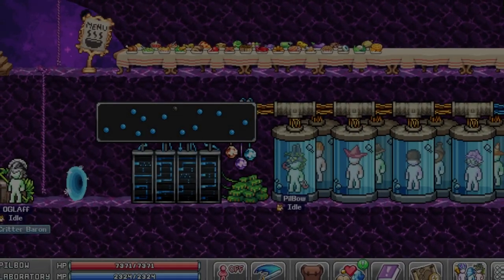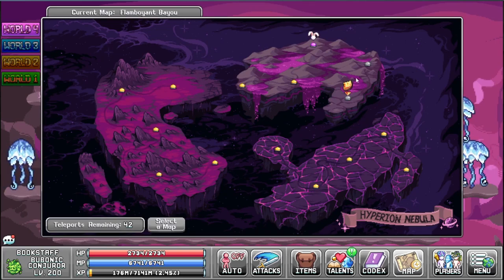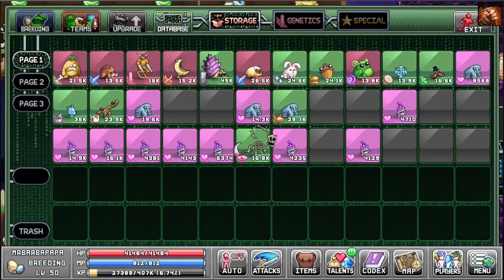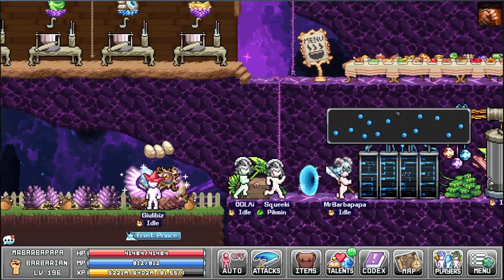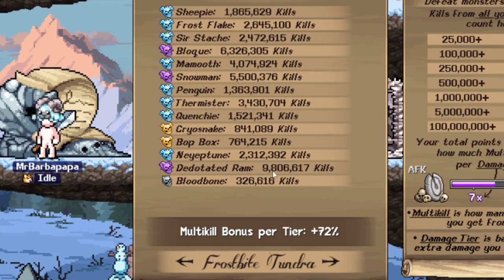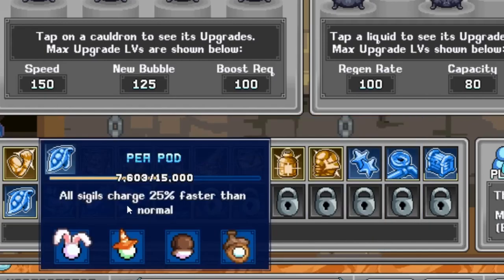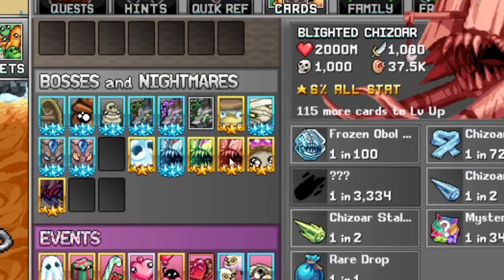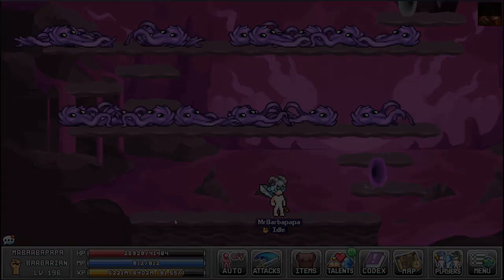Account Update September! - IdleOn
IdleOn W4 playlist Legends of IdleOn account update for the month of September. Progress is slow but steady. Highest lvl 241.
Notable things:
Maestro lvling up Lab.
AlchemyB4Magic and PickAndAxe will return to the Lab to get all the chip slots.
No progress on Star signs. Still 9/10 W1, 7/7 W2. 3/8 W3. 1 on W4.
Only upgrading the Grind Time bubble. The rest can the Lab do for me.
All Nightmare bosses defeated.
Started doing Dungeons. Weekly Quest series. Defeated all the Frogs.
Not doing any TD. Slacking off on Cooking and Breeding.
Behind on Traps and 3D Printer.
Account lvl 1729!

00:00 Lab Characters
00:37 BookStaff
01:13 MrBarbapapa
01:31 Cooking and Breeding
02:57 Construction
03:28 Death Note
04:14 3D Printer
04:34 Alchemy
05:01 Post Office and Obols
05:59 Outro